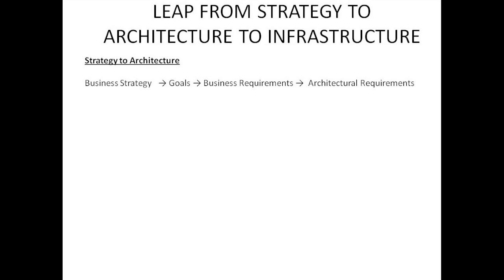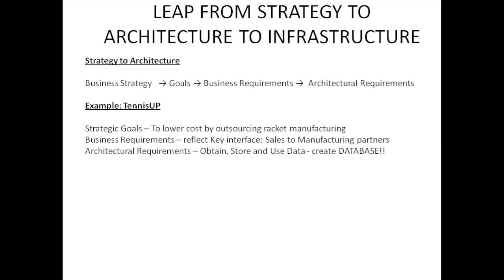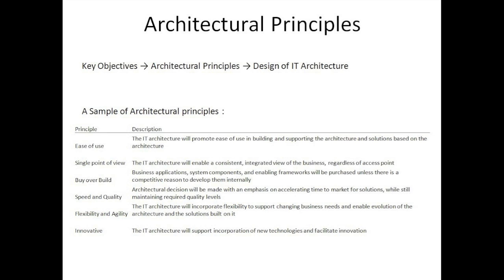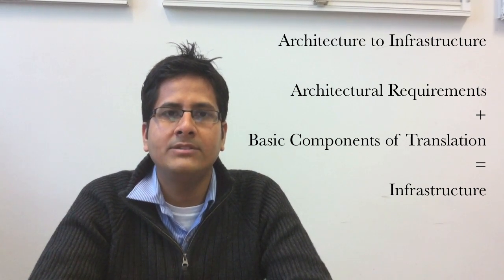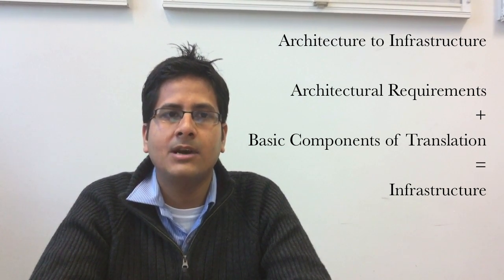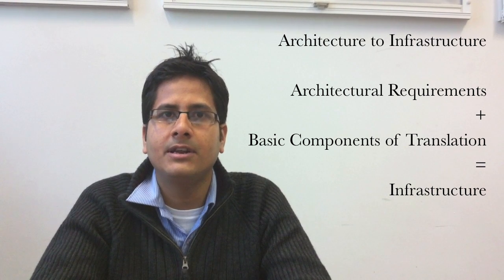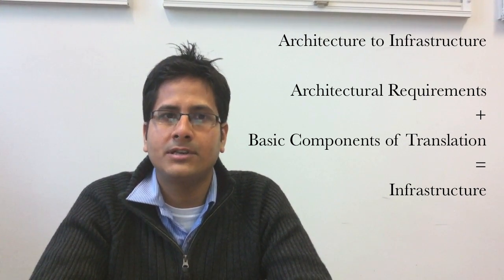IT Strategy Presentation